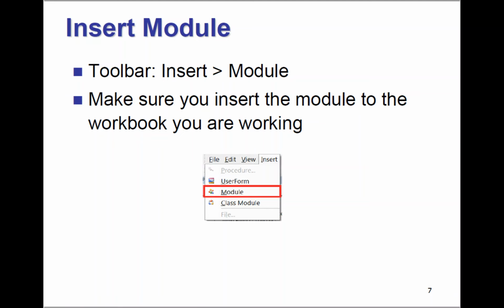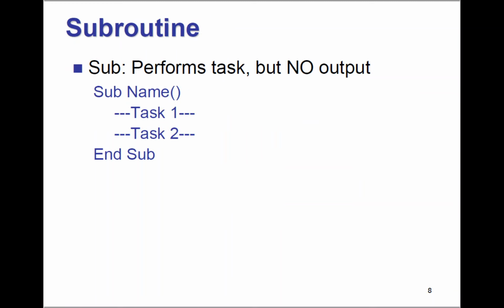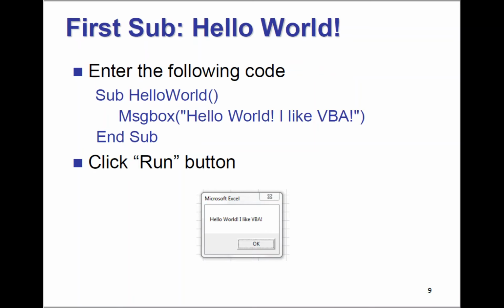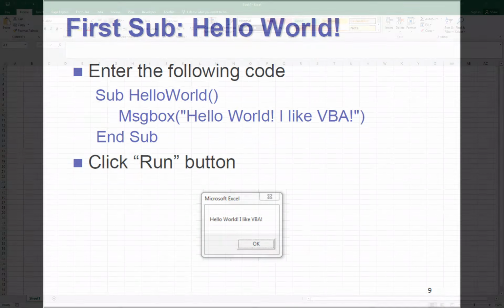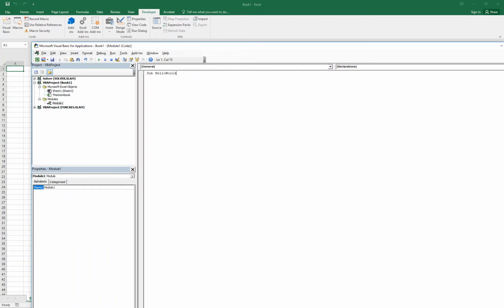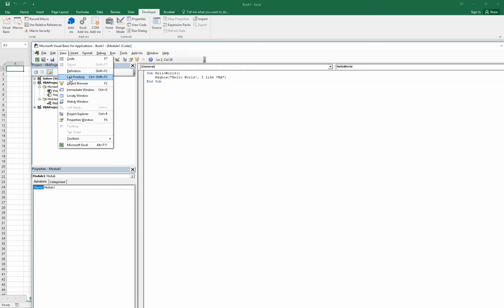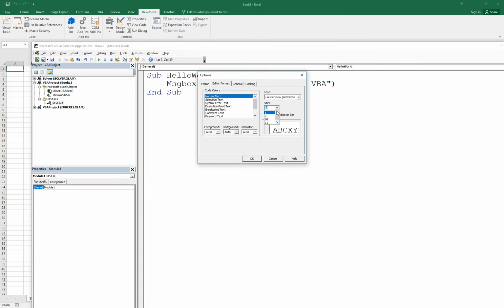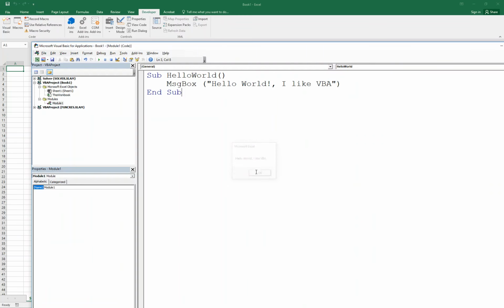Excel VBA - Hello World Subroutine